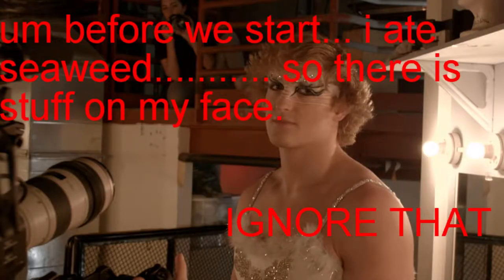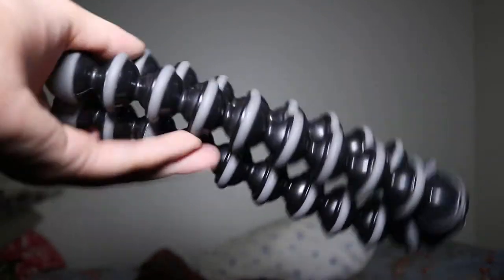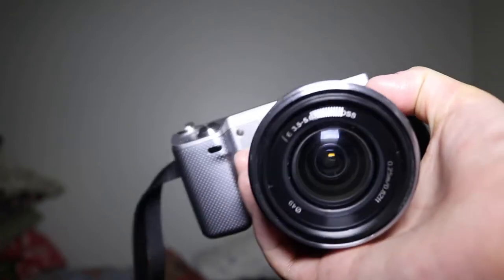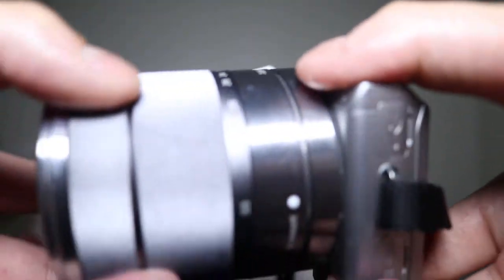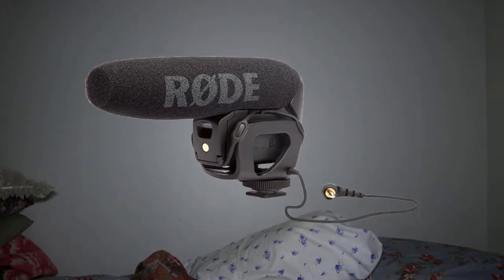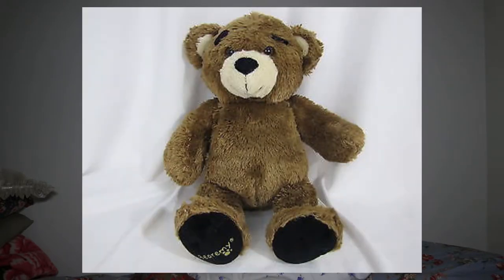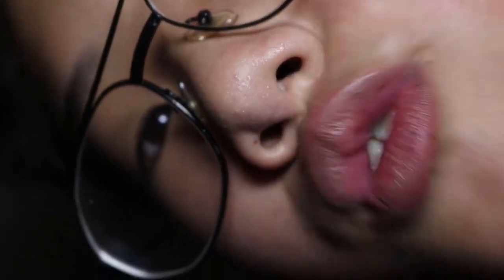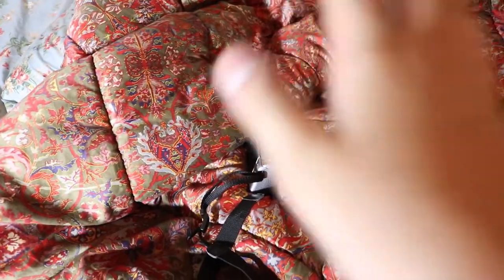HOW TO VLOG LIKE LOGAN PAUL... (satire)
TBH he doesnt deserve this...

If you wanna buy his camera gear... Um here it is

Logan's camera
Logan's tripod
Brendan's camera
Brendan's lens
Brendan's microphone
Cheaper alt
Brendan's tripod

GEAR I USED TO MAKE THE VIDEO...
Camera(canon 80d)
Wide lens for vids(17-55mm F/2.8)
Telephoto lens for pictures(70-200 F/4)
Shotgun Mic(takstar sgc-598)
Thing for mic(Deadcat)
Bendy tripod(Gorilla pod focus)
Bigger set-up tripod(neewer 70in tripod
Less expensive tripod(sunpak 5858d)
Lighting(Neewer 160 led panel)
IPHONE ACCESSORIES
Iphone to tripod adapter with cold shoe
Audio adapter(so mic works for iphone)
Joby tripod for iphone
OTHER ACCESSORIES
camera bag
Memory card(i use a 128gb card)
extra batteries
card reader